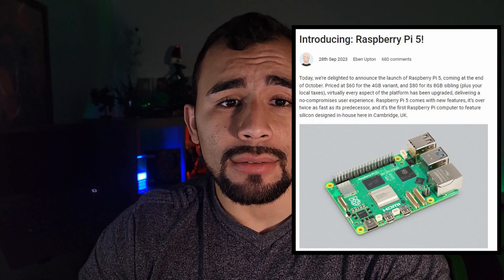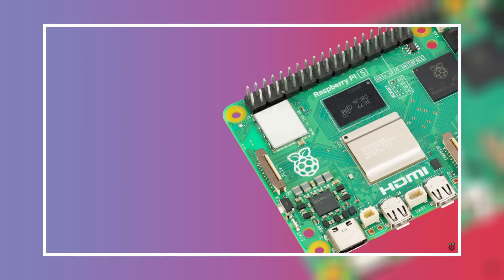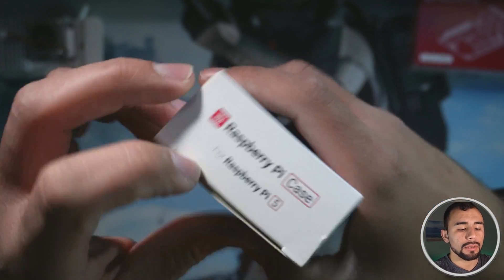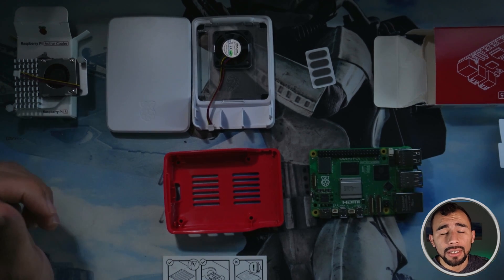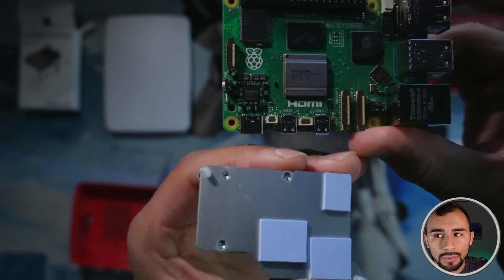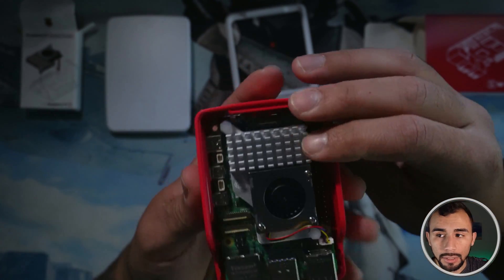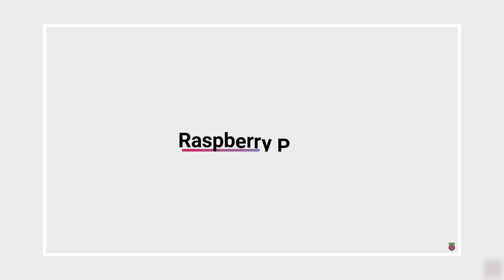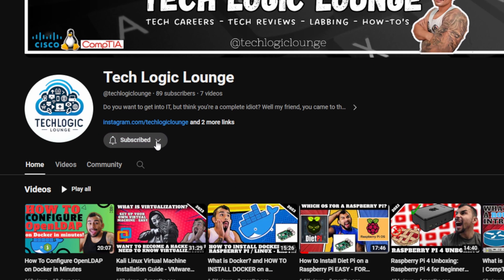Raspberry Pi 5 Unboxing and Assembly - Is it really worth it?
Raspberry Pi 5 Unboxing & Assembling : Ultimate Comparison with Pi 4 | Is the upgrade worth It?

The Raspberry Pi 5 is here and looking better than ever! Join as I unbox the all-new Raspberry Pi 5, assemble it, compare it with the Raspberry Pi 4 and give my thoughts on whether or not it's worth the upgrade in 2024.

I'll be giving an orange pi away once I hit 100 subscribers! Thank you for the support.

Timestamps:
0:00 - Introduction
1:00 - Raspberry Pi 5 Specifications
2:54 - Unboxing the Raspberry Pi 5
7:52 - Raspberry Pi 5 Active Cooler Install
11:24 - Raspberry Pi 5 vs Raspberry Pi 4 Comparison

What's Inside the Raspberry Pi 5 Box?
Easy Assembly Tutorial for Beginners
Detailed Raspberry Pi 4 vs. Pi 5 Comparison
Performance Benchmarks: Is the Upgrade Worth It?

References